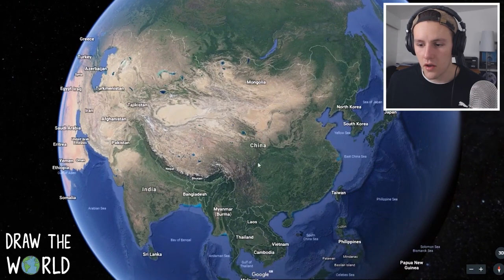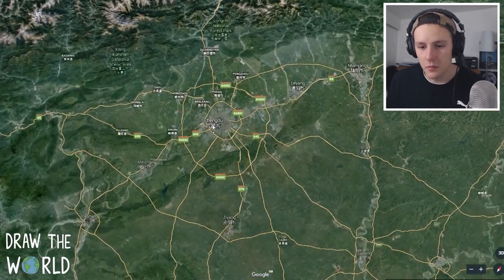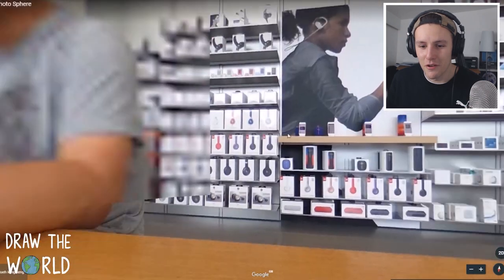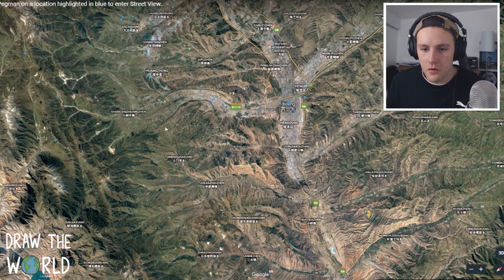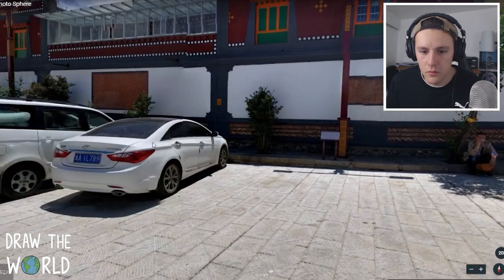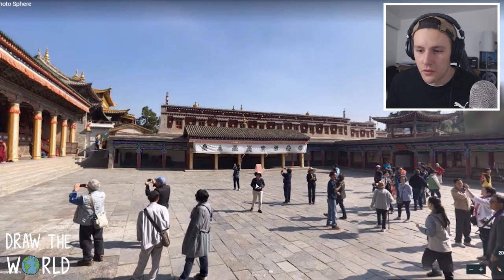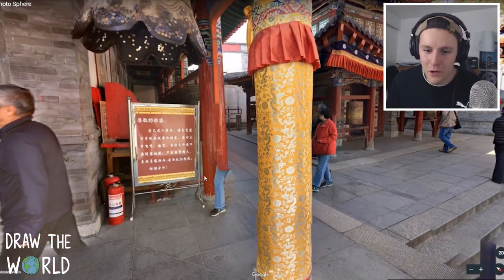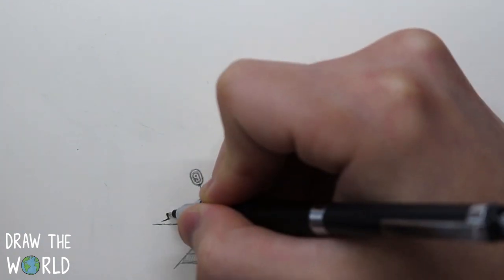Draw The World 07 - China - Lot's of Temples!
Another episode of draw the world where we visit china and come across some temples! Watch me draw them at the end of the video